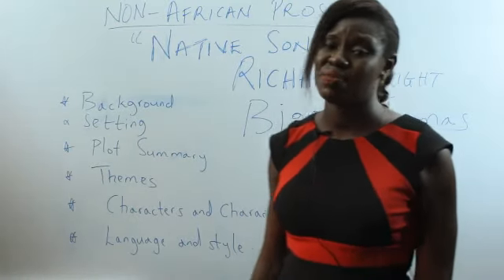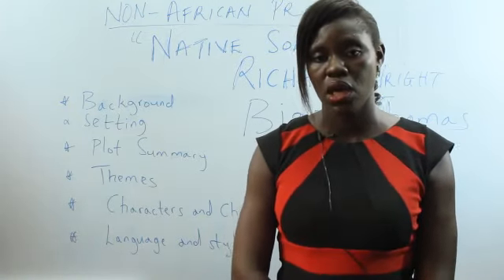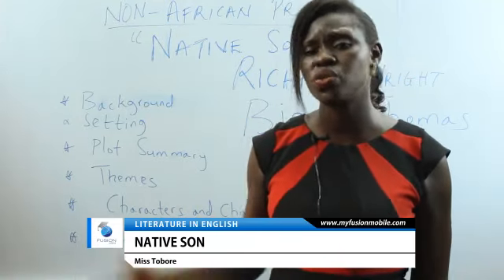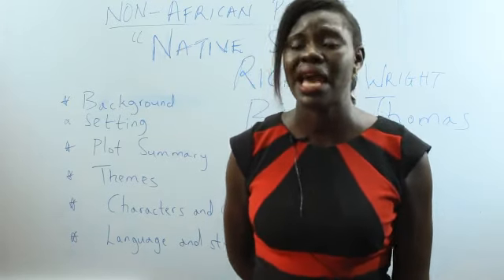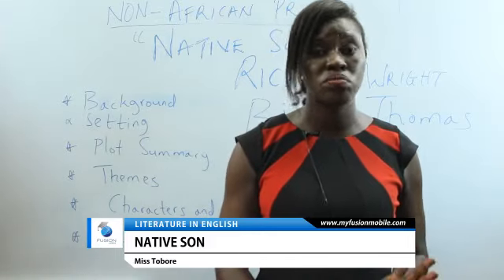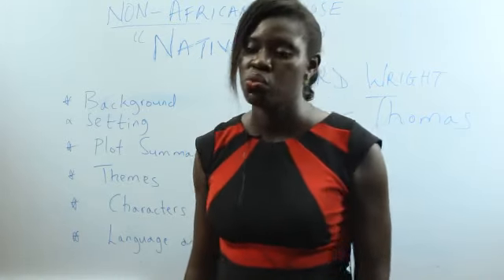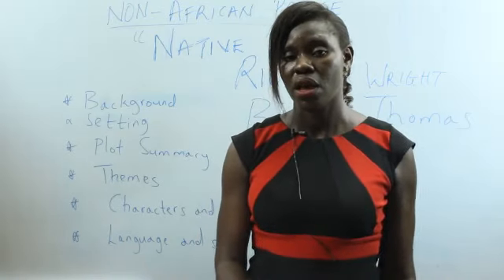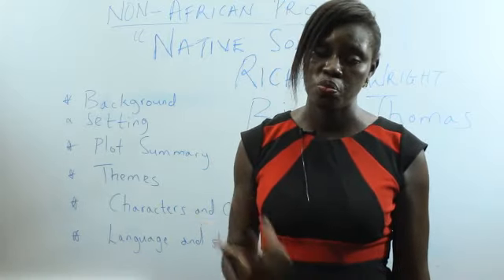The Native Son (SS 3, JAMB, WAEC, NECO, Post-UTME, NABTEB)